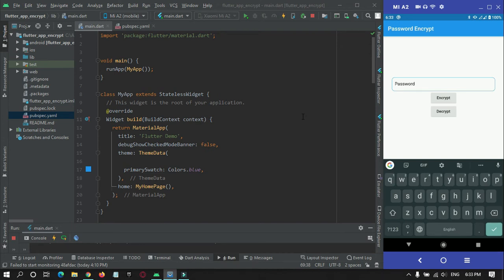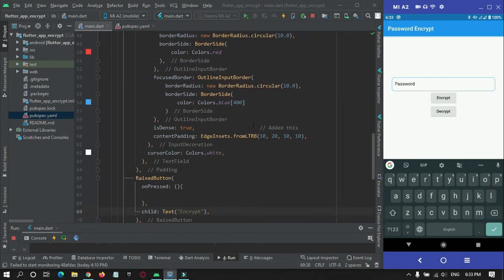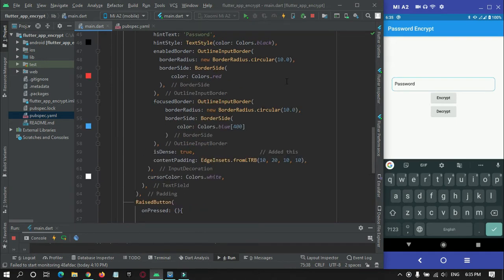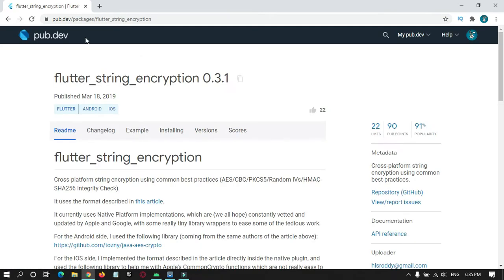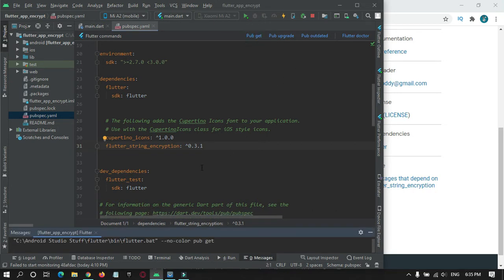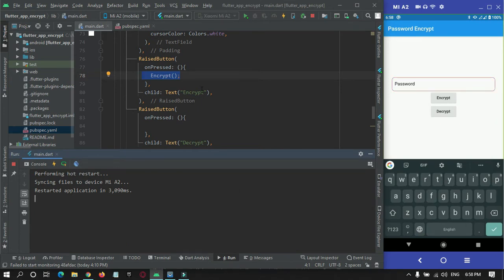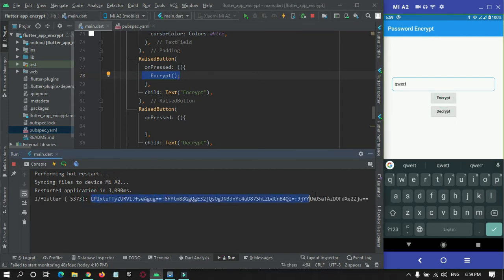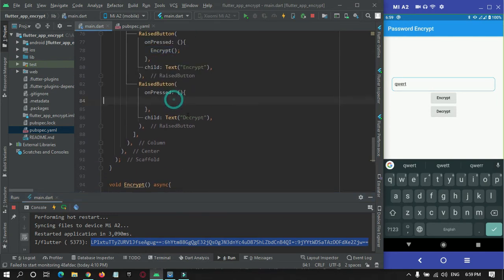How to encrypt password in flutter - Encrypt Decrypt example using Flutter String Encryption library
Was this Tutorial helpful? Spread Motivation on me by supporting

Hi Guys, Welcome to Proto Coders Point, In the Flutter tutorial we will check how to encrypt password in flutter / How to encrypt string in flutter app
using flutter string encryption library

best password encrypt,
encrypt in flutter,
encryption and decryption in flutter,
flutter encrypt a string,
flutter encrypt example,
flutter password encrypt and decrypt,
flutter password encrypt code,
flutter password encrypt example,
how to encrypt decrypt password in flutter android,
how to encrypt decrypt password in flutter app,
how to encrypt decrypt password in flutter application,
how to encrypt password in flutter,
how to encrypt password in flutter android,
how to encrypt password in flutter android studio,
how to encrypt password in flutter not working,
how to encrypt password in flutter package, .